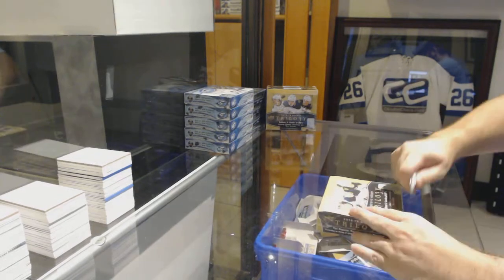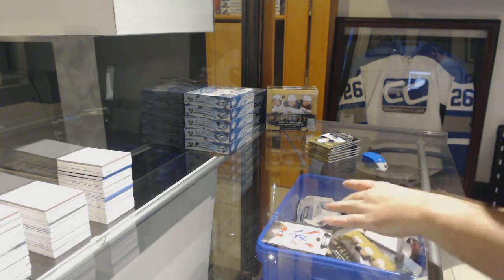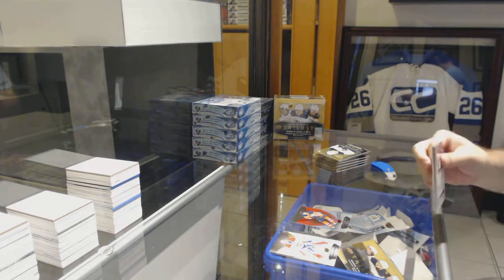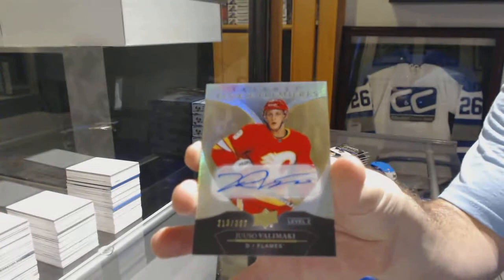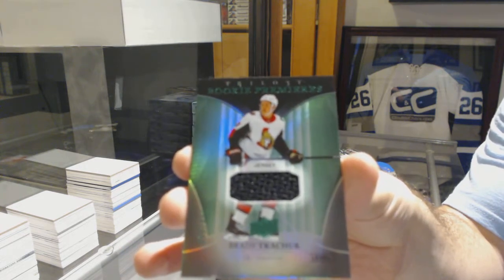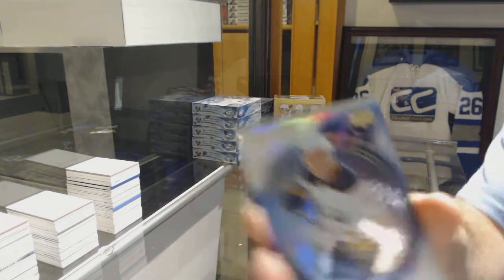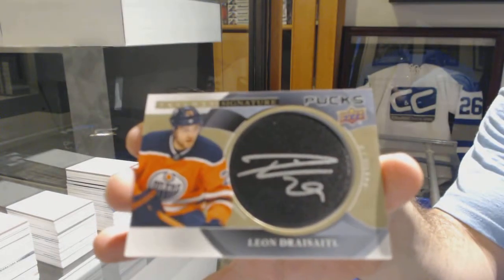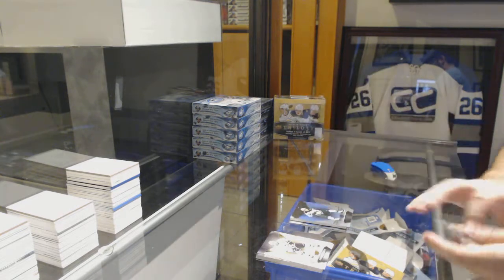Nickhabsfan's 18-19 Upper Deck Trilogy Hockey Box Break